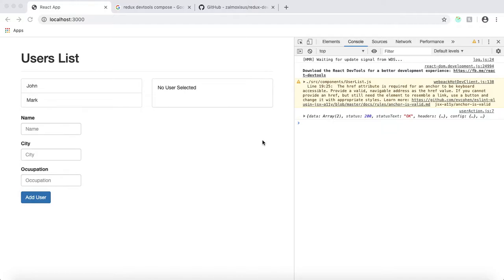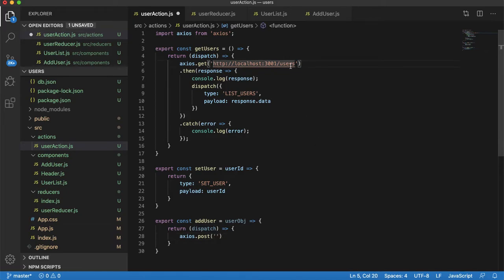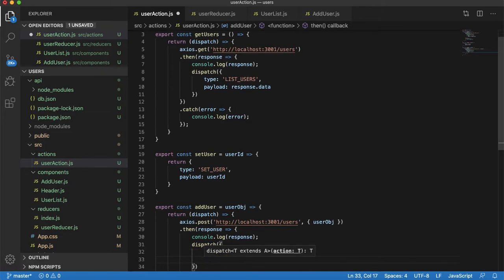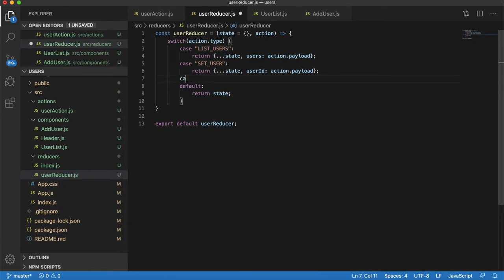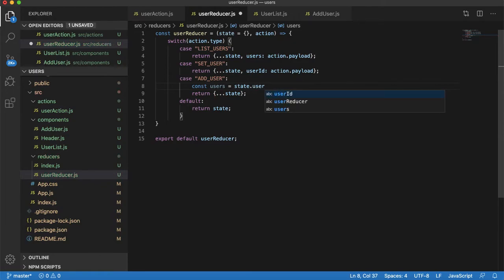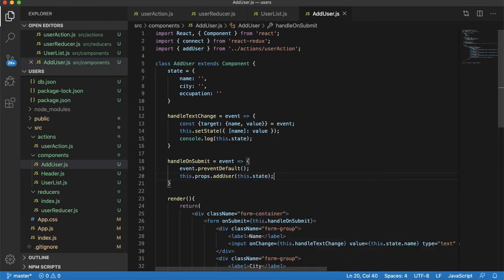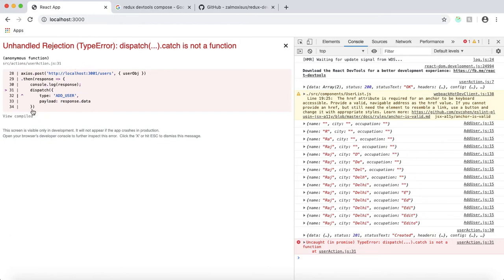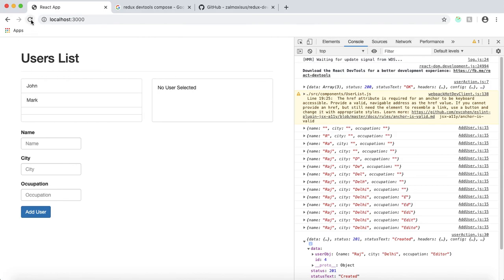React Redux For Beginners | Making an API POST Request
We'll be writing the code to complete the add user component, and to add a new user object to the json server we'll be using the post method.